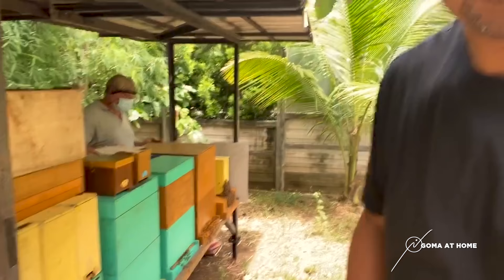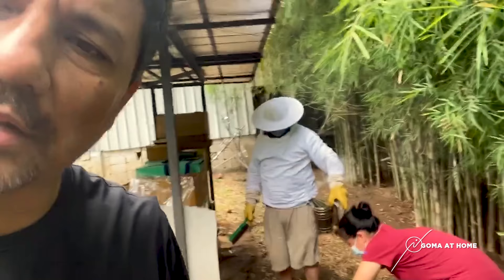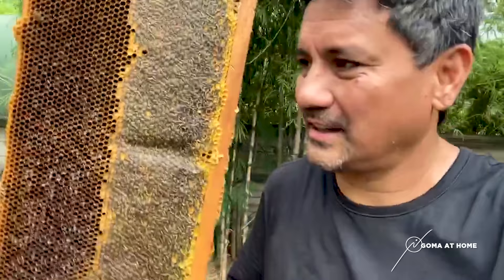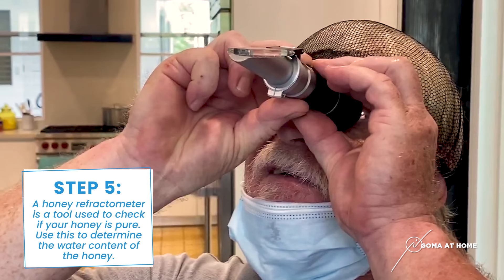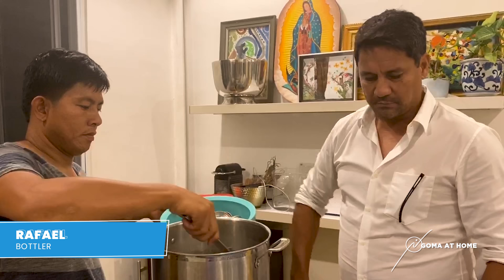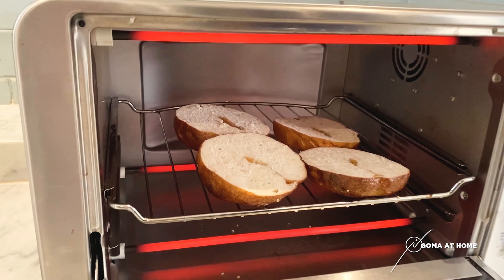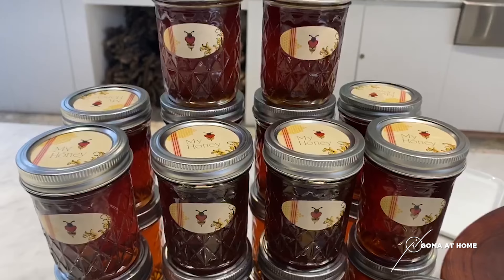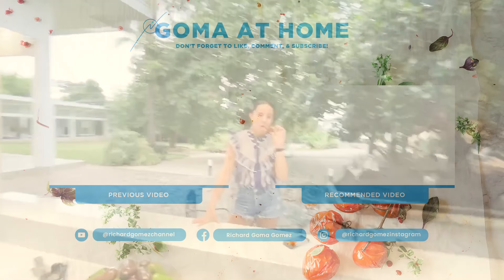Goma At Home: Harvesting And Processing Fresh Honey At Home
Sharing with you the process on how to harvest fresh honey from our small bee hive in our Ormoc home.

Lucy actually created a packaging for this and we give it away to our friends. We call it MY HONEY. Honey is actually our term for endearment for each other.